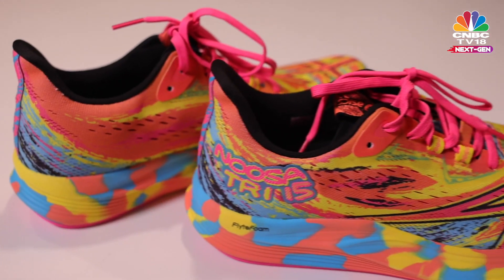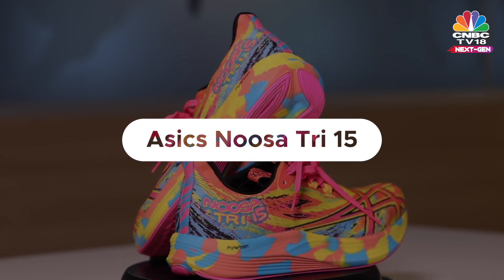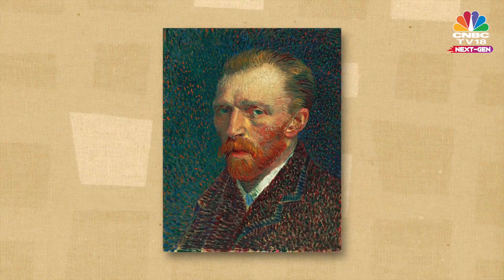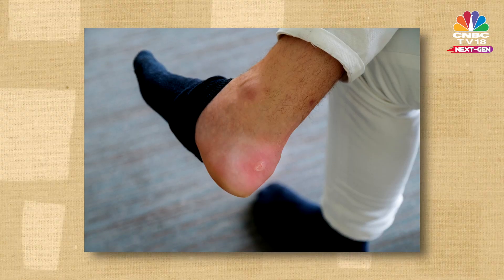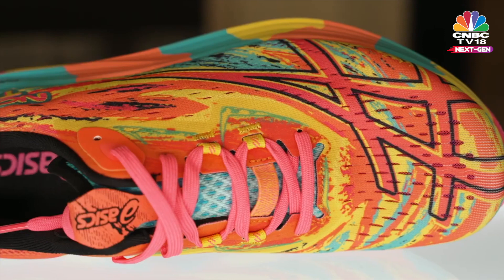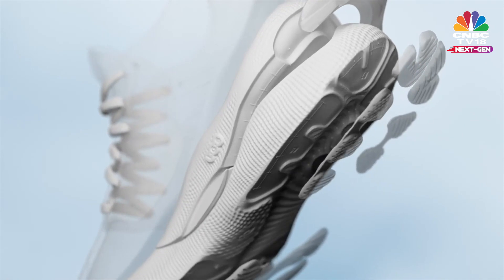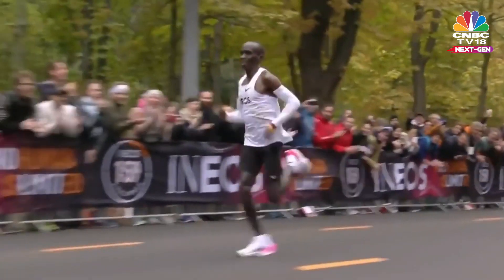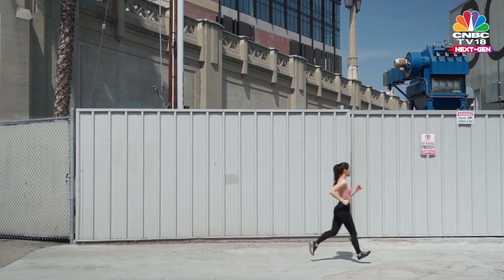Here's All You Need To Know About Asics’s Noosa Tri Shoe | All About Shoes | CNBC TV18 NextGen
Asics recently released the Noosa Tri 15, and no one should be surprised that it is yet another tremendous, fast and comfortable shoe that any and all triathletes will love.

n18oc_business